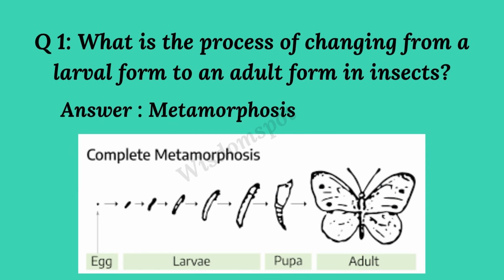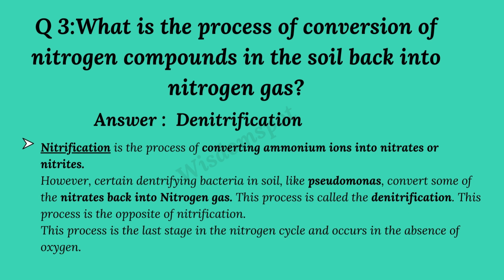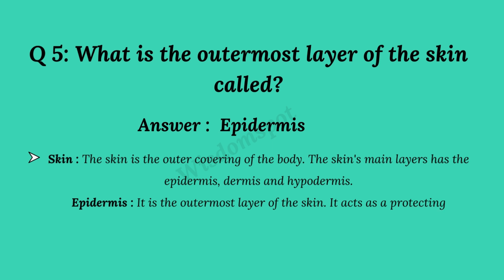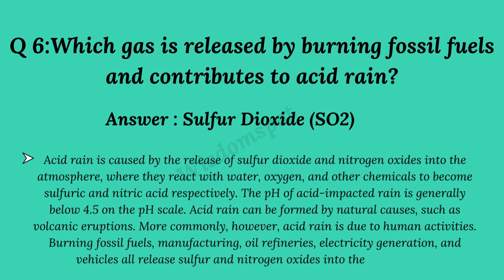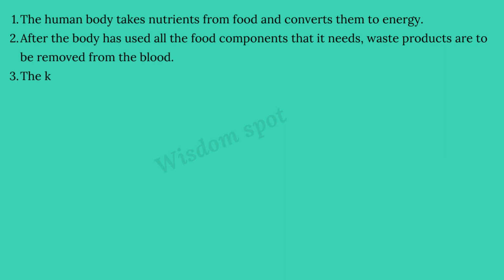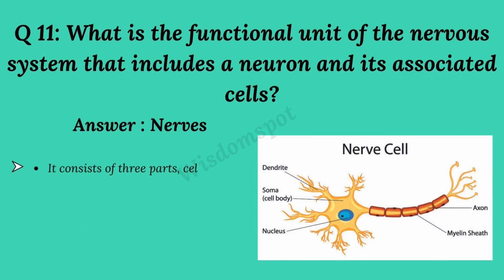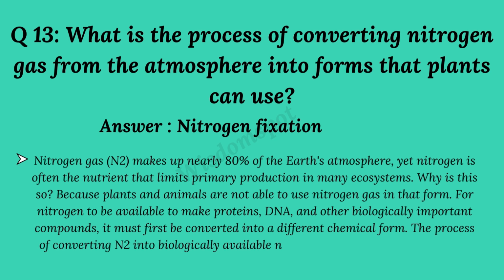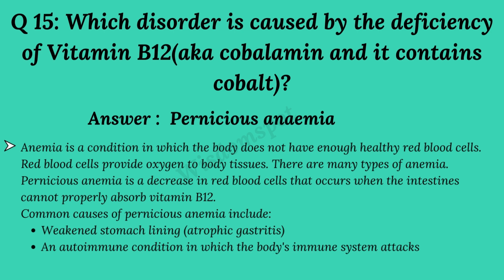A Dive into Science : Exploring Metamorphosis, Melatonin, pernicious anaemia & More | wisdom spot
one liner question

one liner question answer

one day examination

mcqs

Embark on an enriching scientific odyssey with our latest video! Delve into the mesmerizing realm of metamorphosis, unravel the intricate secrets of melatonin, and gain a deeper understanding of essential biological processes like denitrification, red blood cells, epidermis, sulphur dioxide, fermentation, cerebellum, kidney filtration, nerves, prolactin, leaves in photosynthesis, nitrogen fixation, aerobic respiration, and pernicious anaemia.

This educational compilation is more than just a video; it's a captivating journey through the foundational concepts that govern life itself. Join us as we dissect the intricacies of biology, offering detailed insights that cater to both the curious minds and science enthusiasts. From the smallest cellular structures to complex systems, each segment provides a window into the wonders of the natural world.

Whether you're a student, a science aficionado, or just someone keen on expanding your knowledge, this video serves as a comprehensive guide to the captivating world of biology. So, grab your metaphorical microscope, and let's embark on this exploration together! 🌿🔬